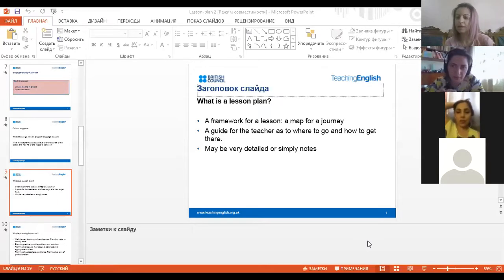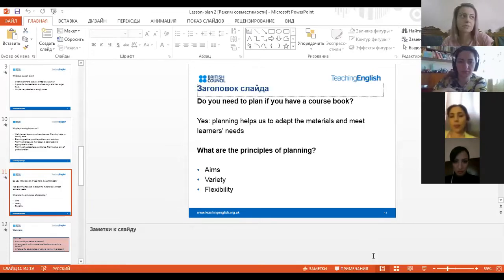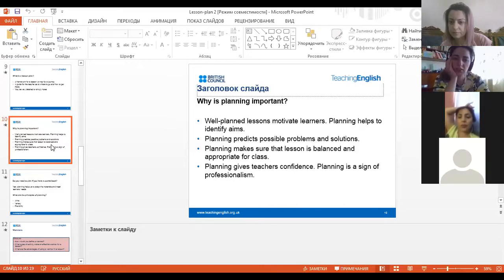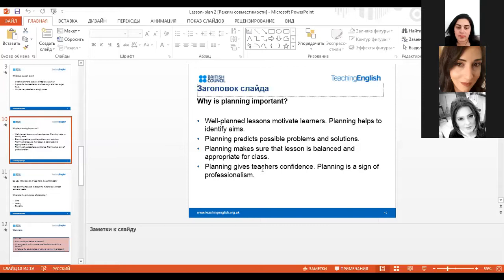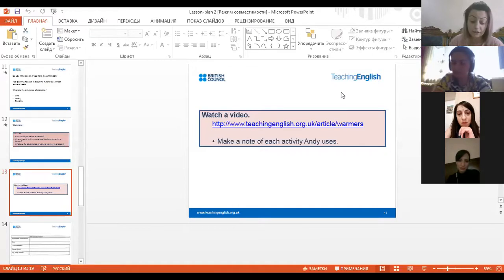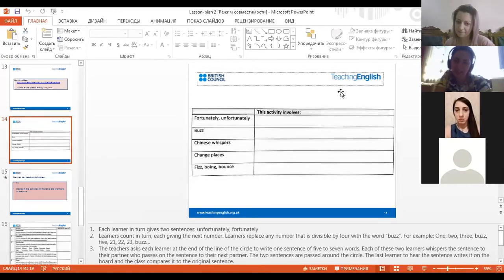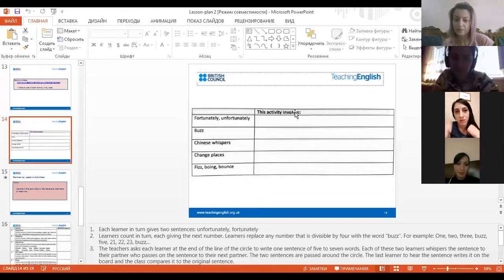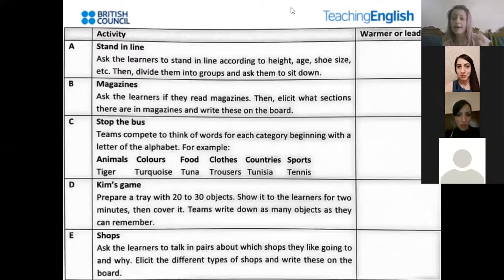BC 3rd online session